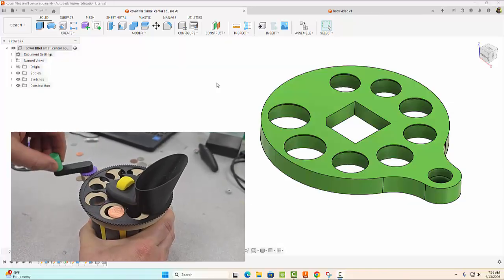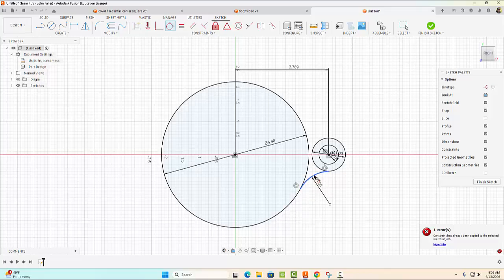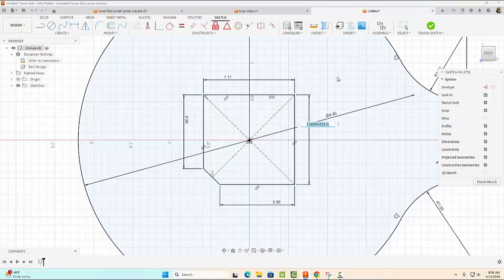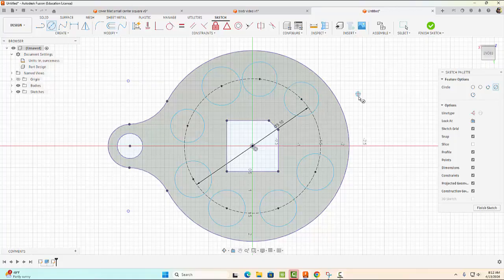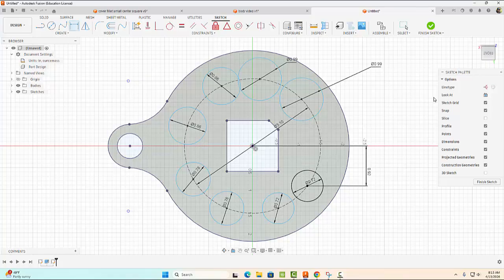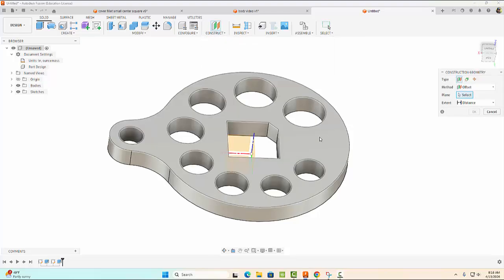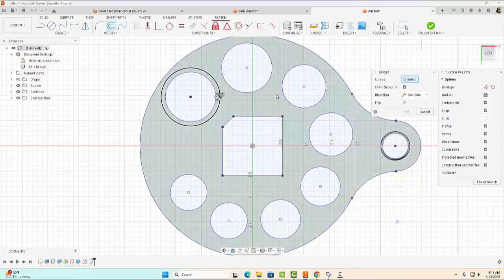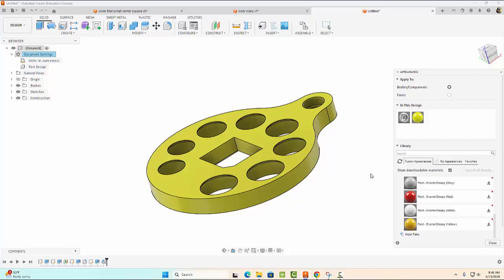Designing the Coin Sorter Lid/Cover with Fusion 360